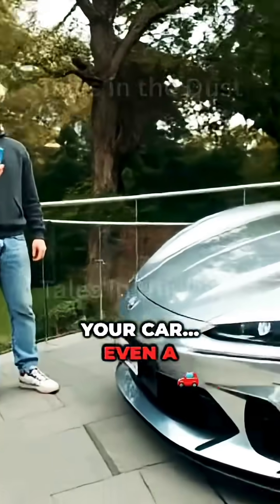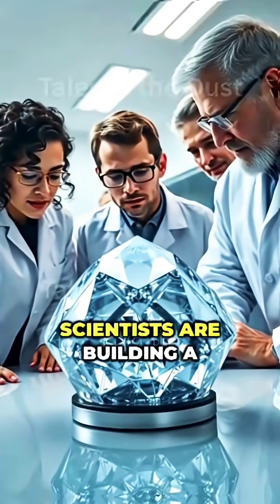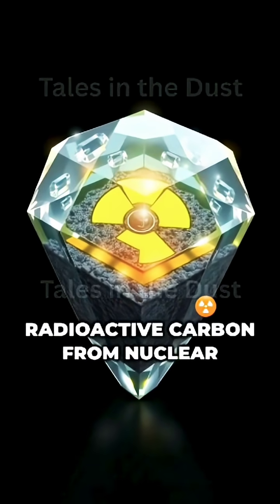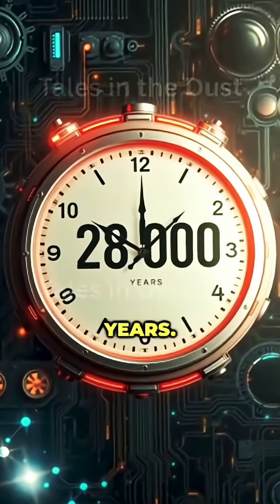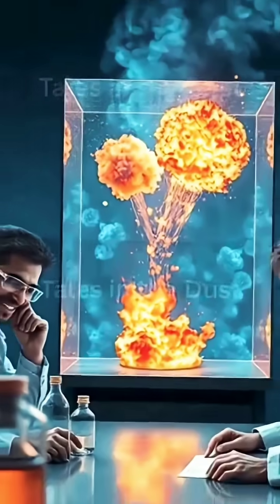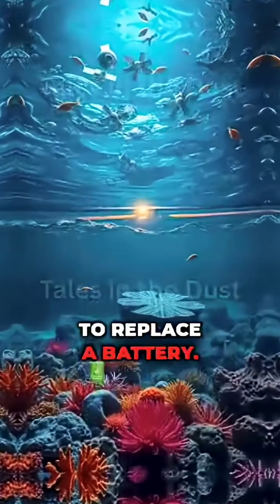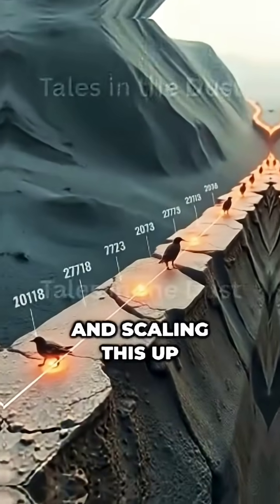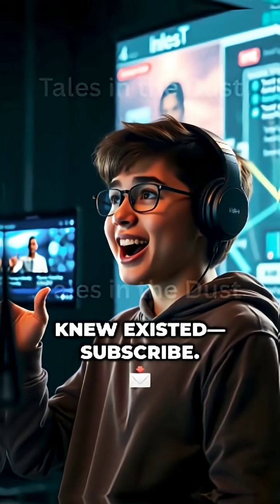The Century Long Battery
A battery that could power your devices for 100 years without ever needing to be recharged? Discover the mind-blowing science behind diamond nuclear batteries and how they could change the future of energy forever.